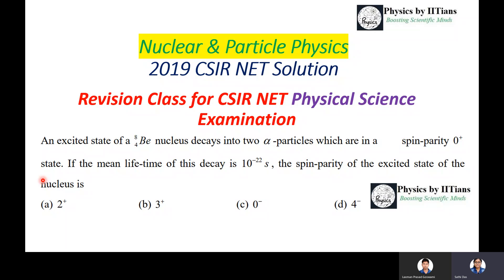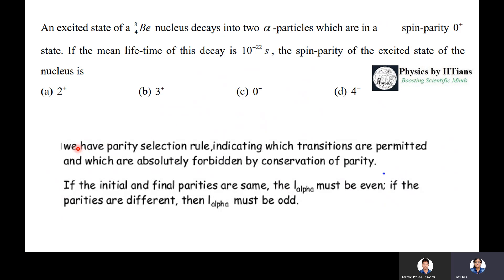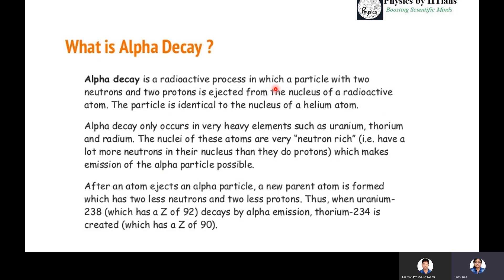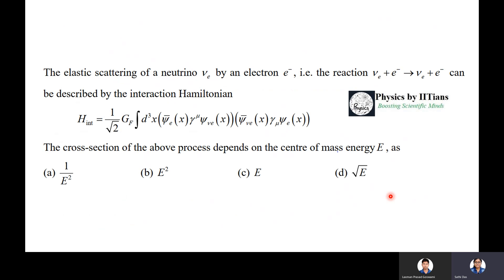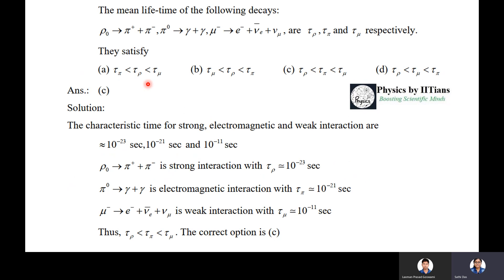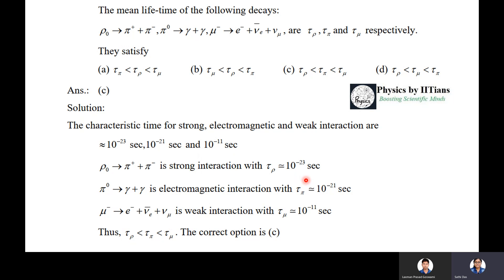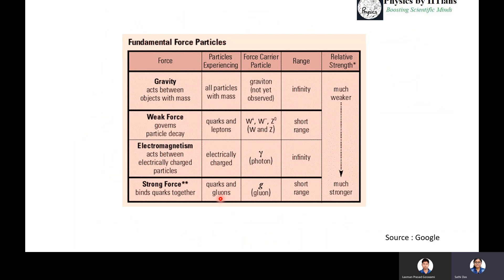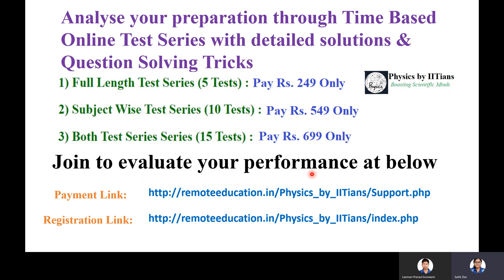Nuclear & Particle Physics👉Solved CSIR-NET 2019 Dec Physical Science Paper👉Target CSIR-NET 2020